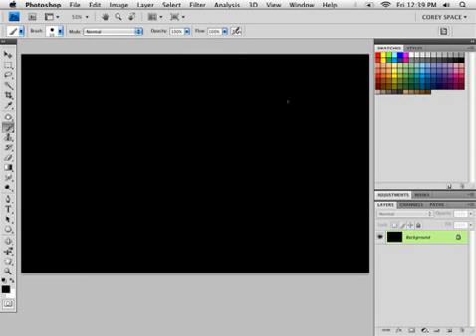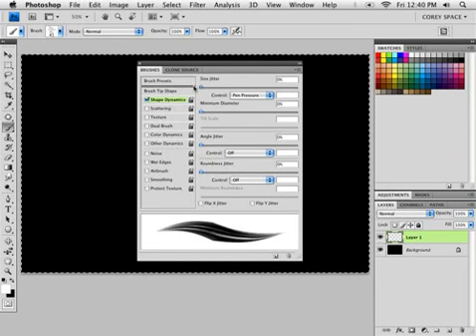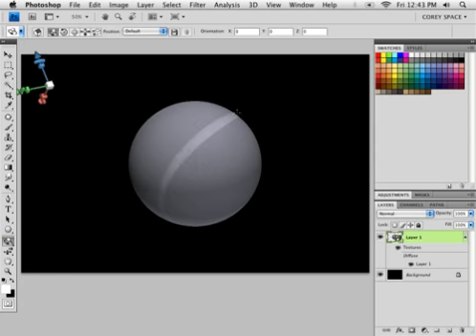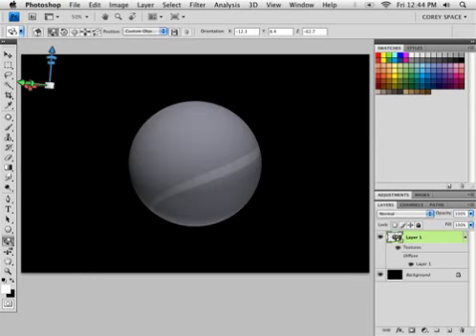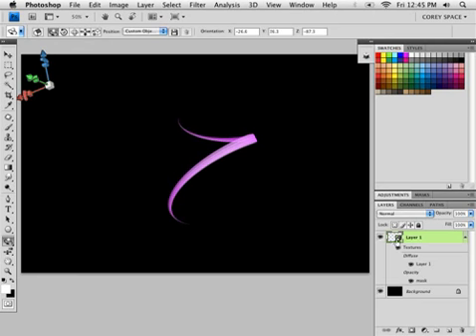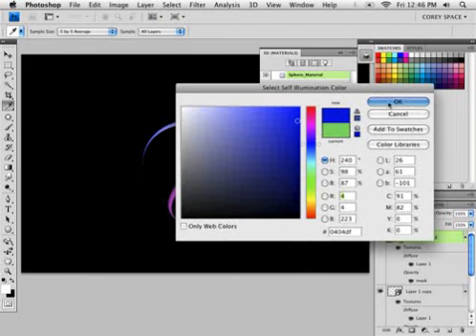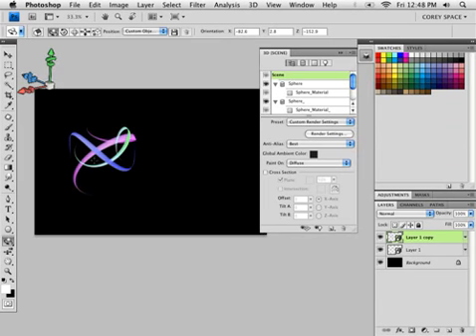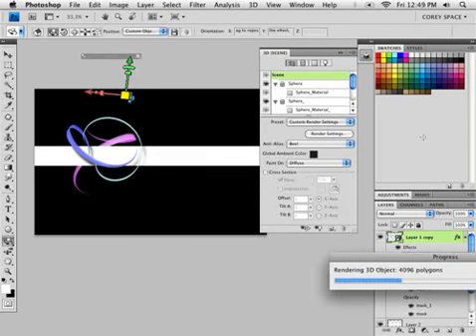3D Streaks Effects Tools Tutorials Planet Photoshop